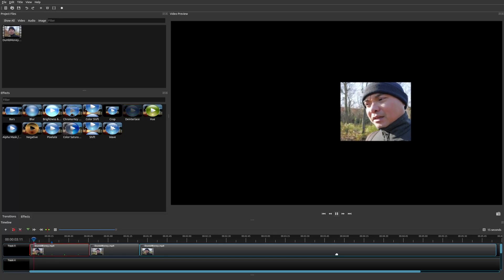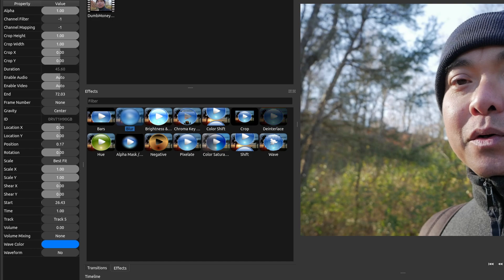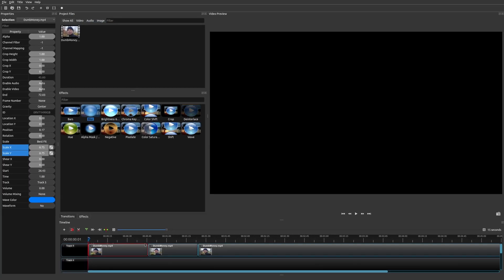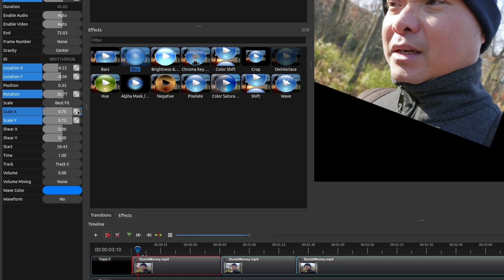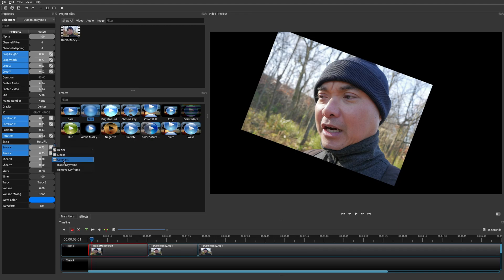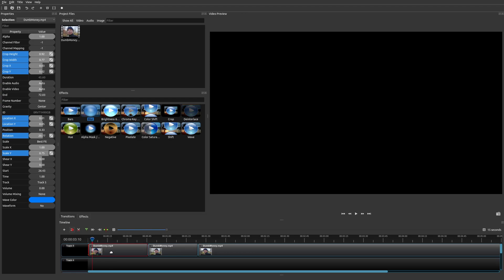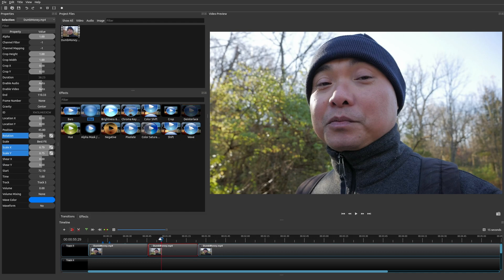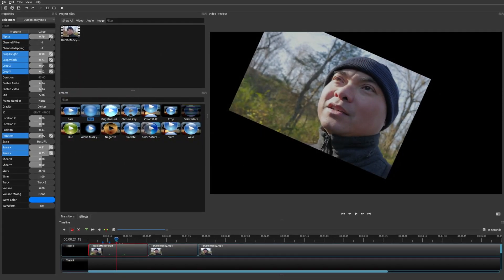Openshot How To Use Keyframes! (Keyframe Animation) | Openshot Tutorial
Learn How To Use Keyframes and Keyframe Animation In Openshot the Easy Way!